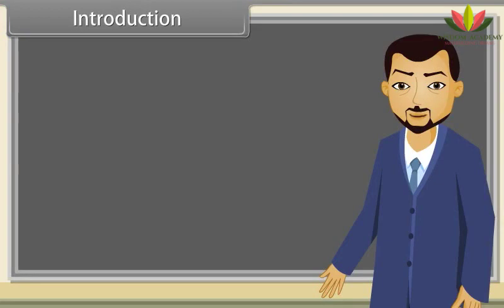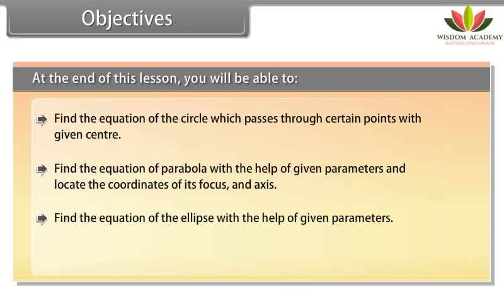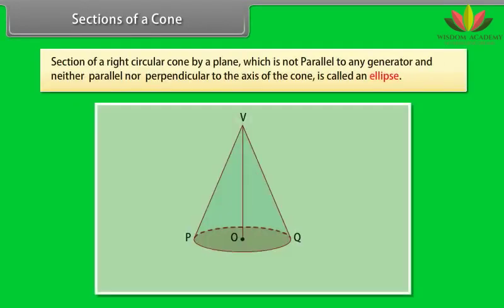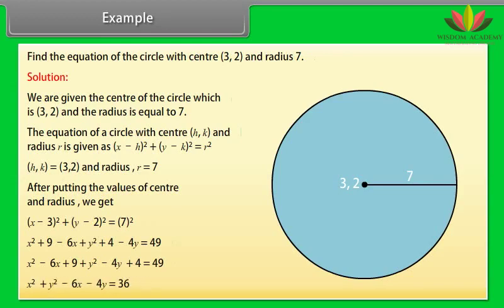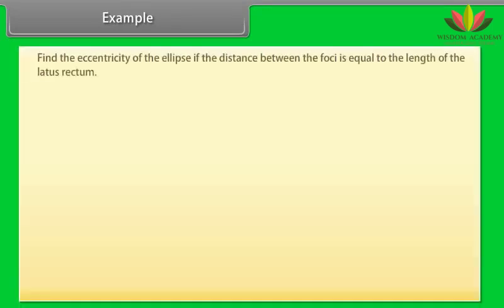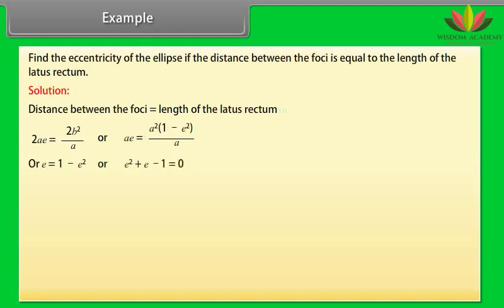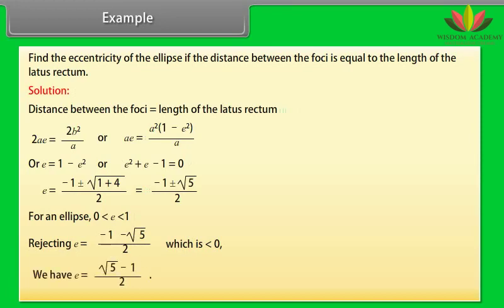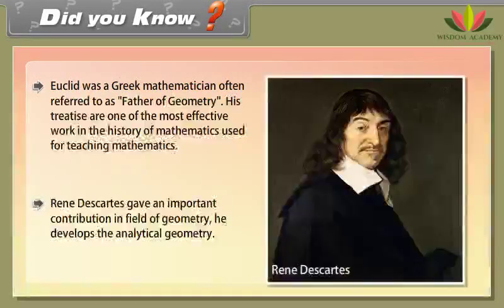Class 11 || Math || Conic Section || Boards | NTSE | Olympiads | UPSC | SSC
This video explains CBSE Class 11th Mathematics " Conic Section " in an easy and compact way with rich animations. This video helps you to understand the concept with great ease and clarity.